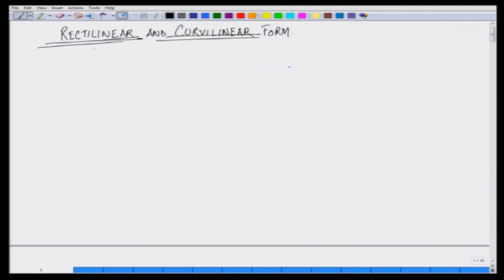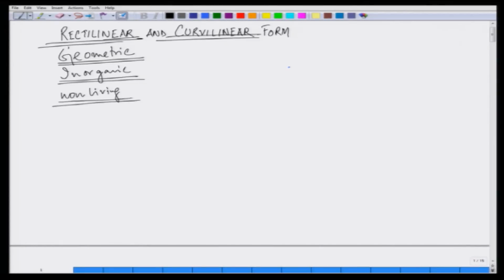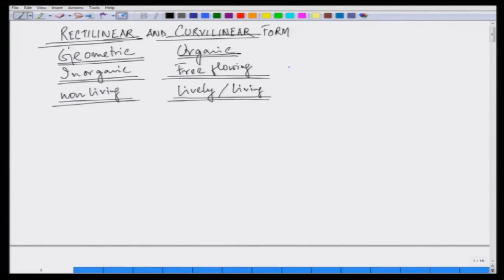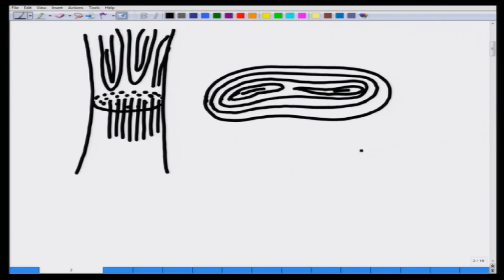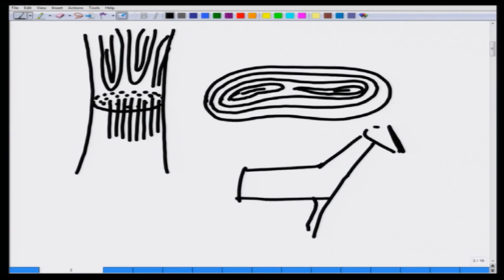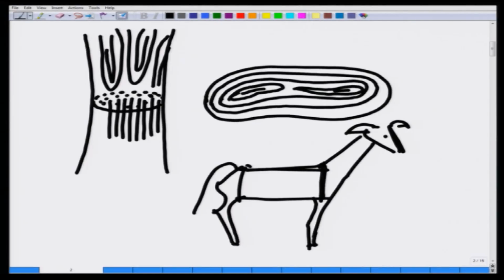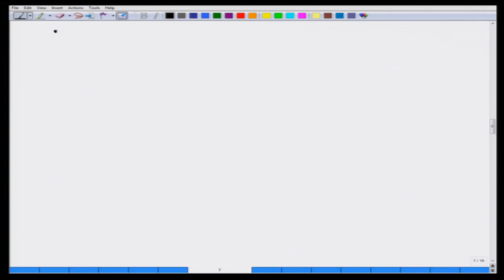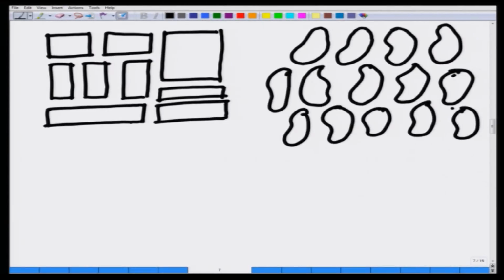Lecture 43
To access the translated content:
1. The translated content of this course is available in regional languages.
 2. Regional language subtitles available for this course
 To watch the subtitles in regional languages:
 1. Click on the lecture under Course Details.
 2. Play the video.
 3. Now click on the Settings icon and a list of features will display
 4. From that select the option Subtitles/CC.
 5. Now select the Language from the available languages to read the subtitle in the regional language.